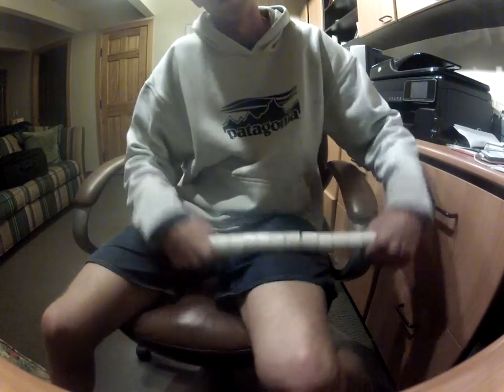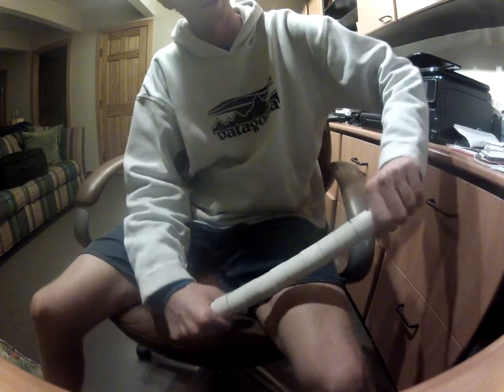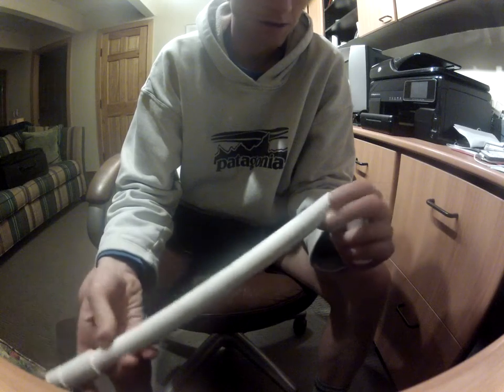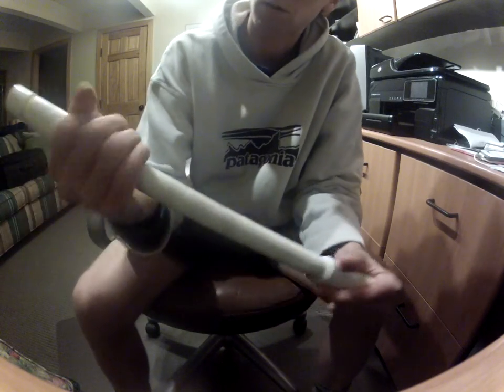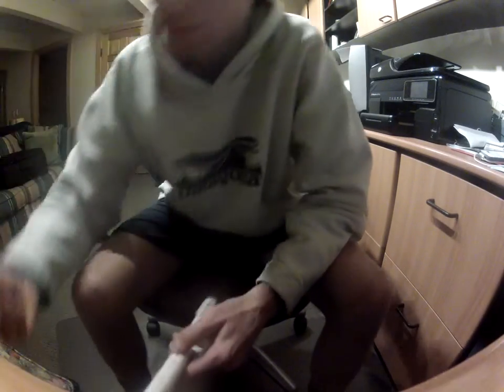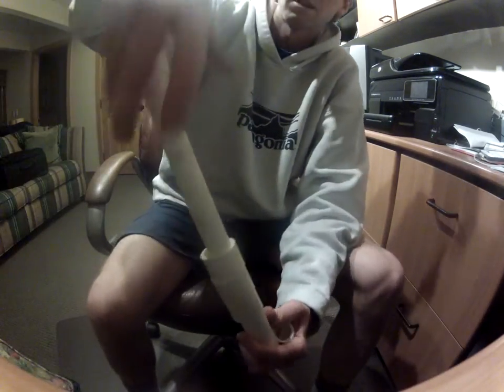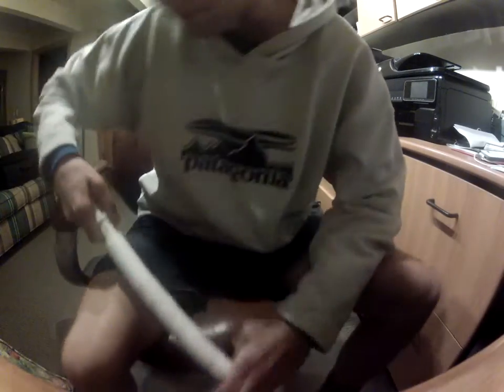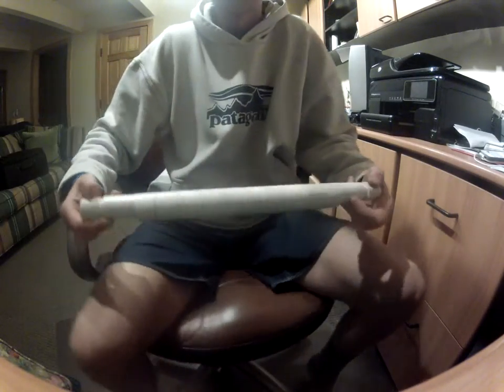DIY Stick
I used the following parts to assemble my stick: (It cost me $3.16)
2 - 1/2" x 12" PVC pipes
1 - 1 1/8" x 12" PVC pipe
2 - 1/2' couplings
2 - 1/2" end caps

I cut the 1 1/8" x 12" PVC Pipe into 12 1" segments but only ended up using 10. I cut 2 2" segments from one of the 1/2" x 12" PVC pipes to act as an extension between the end cap and the coupling on each handle. I didn't bother to use glue because PVC fittings are typically tight enough when pressed together.